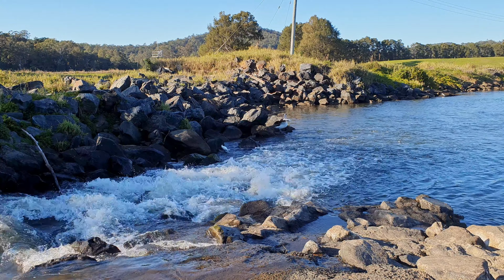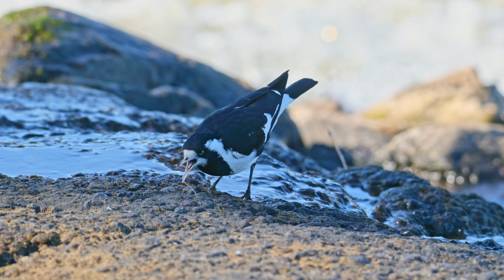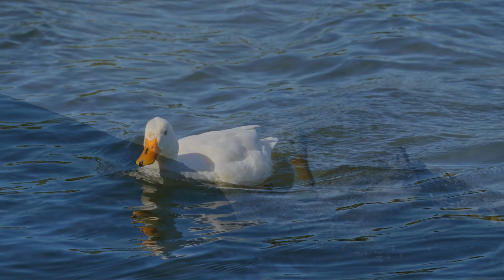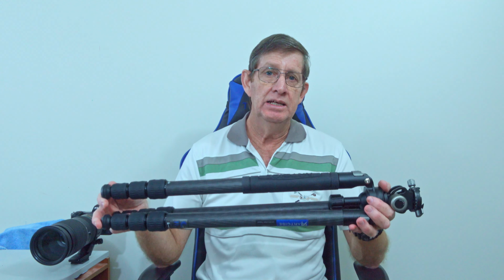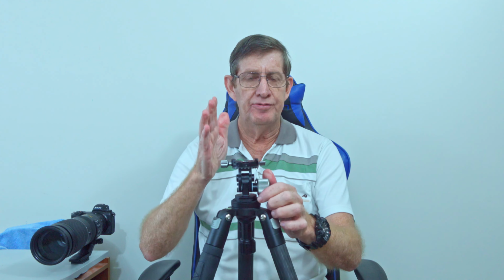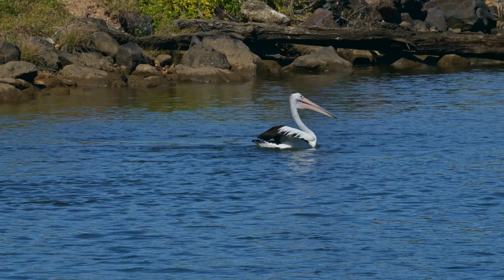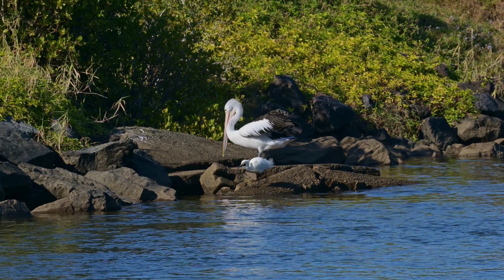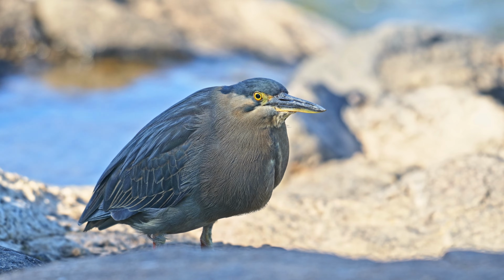Capturing Birds in 4K - Nikon Z6II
Capturing Birds in 4K video with the Nikon Z6II is something that the Z6II does very well. The video quality and sharpness when shooting in 4K is amazing, which was the main reason I bought this camera to capture wildlife in video format.

Video Time-line
00:00 Capturing Birds in 4K - Nikon Z6II
02:27 New Tripod and Tripod Head

Gear used during this video:
Nikon Z6ii
Nikon 200-500mm f/5.6E VR
ARTCISE AS80C
LEOFOTO VH-10S Tripod Head
Sony ZV-1